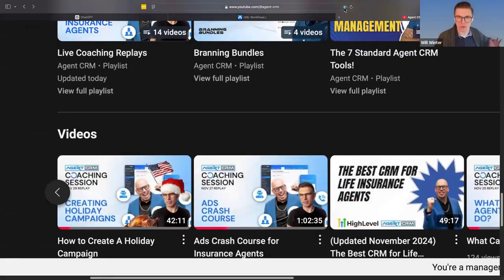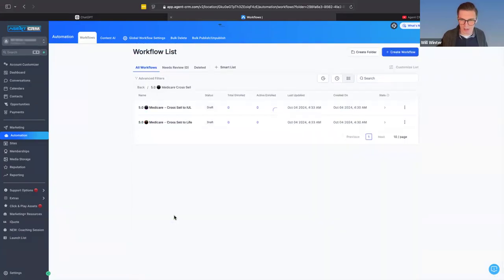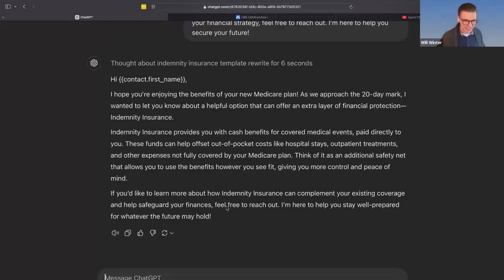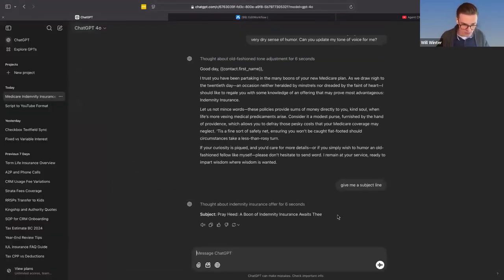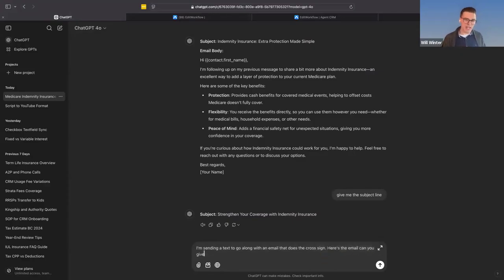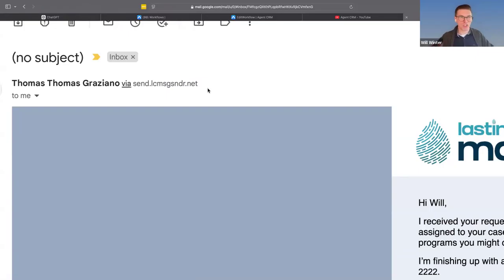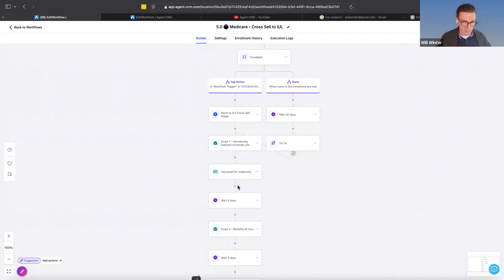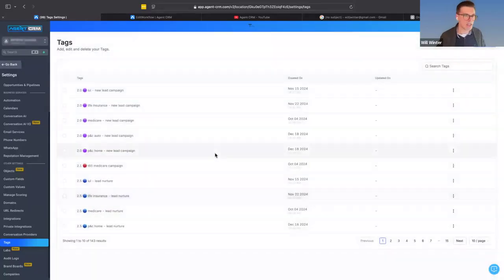Customize Your Automated Cross Sells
Welcome to the HighLevel for Insurance channel, your go-to resource for mastering the High Level CRM and transforming your insurance business.

Coaching Session: Dec 18, 2024 | Automated Cross-Selling Inside Agent CRM 🚀

In today’s coaching session, we took a deep dive into setting up and optimizing your automated cross-selling campaigns inside Agent CRM. Rather than focusing on big-picture strategies, we zeroed in on practical, step-by-step methods to “set it and forget it”—so you can keep nurturing client relationships and generating additional sales from your existing book of business.

We explored how to tailor these cross-selling sequences to your unique product lineup and how to trigger them automatically based on pipeline stages or by tagging contacts. Using examples like adding an indemnity policy after a Medicare sale, we demonstrated how to leverage Agent CRM’s Branding Bundles and pre-made marketing content to streamline your follow-up. We also covered how to enrich your campaigns with personalized emails, text messages, and even voicemail drops to keep you front and center in your clients’ minds.

📋 What You’ll Learn:

1: How to build and automate cross-sell campaigns within Agent CRM.
2: Using Branding Bundles to simplify setup and customization of your marketing assets.
3: Triggering campaigns automatically by moving clients in the pipeline or applying specific tags.
4: Incorporating a variety of communication channels (email, SMS, voicemail) to boost engagement and conversions.
5: Tailoring offers—like going from a Medicare sale to an indemnity policy—to increase client value.

Don’t miss out on the chance to streamline your insurance sales automation and marketing efforts with Agent CRM.